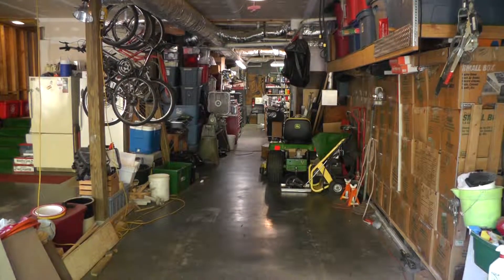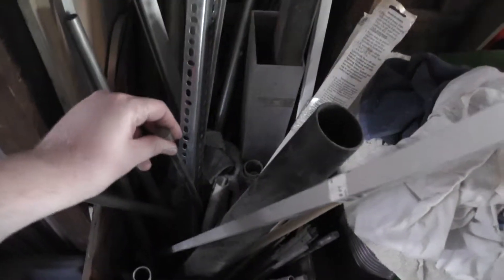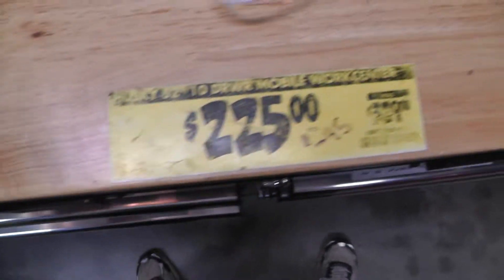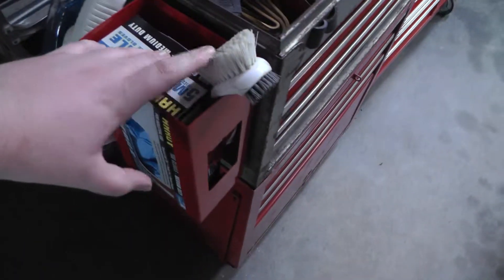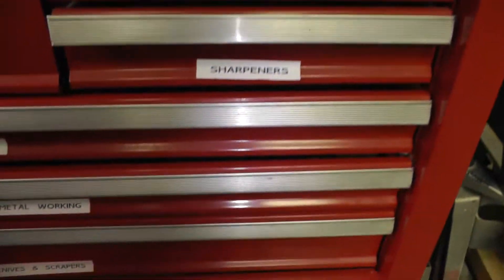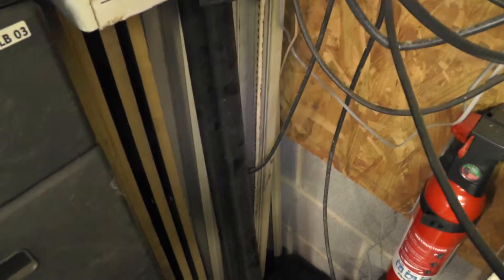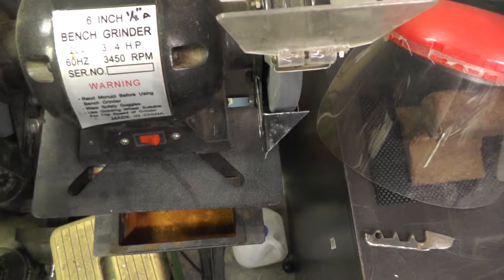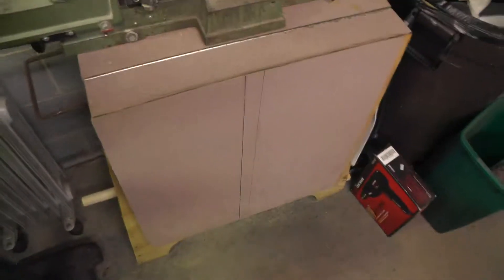Shop Tour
Tour of my humble little shop, in the basement garage.